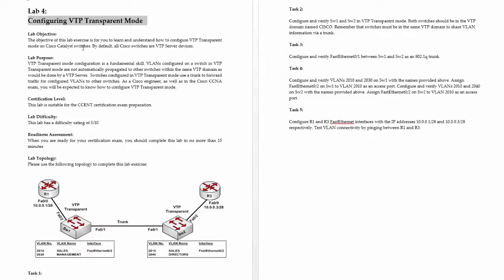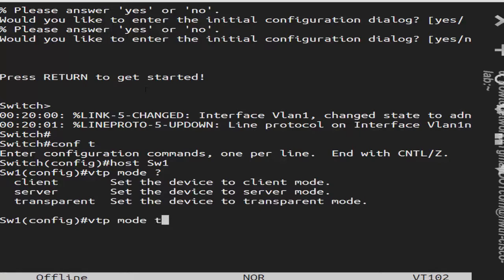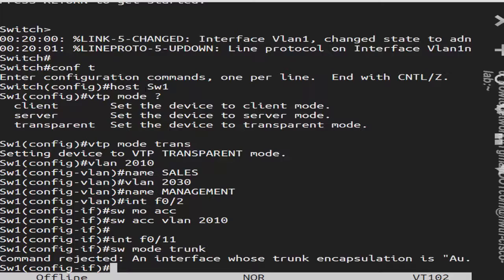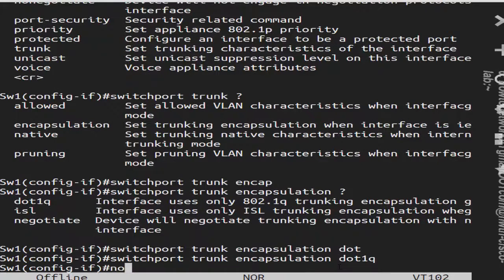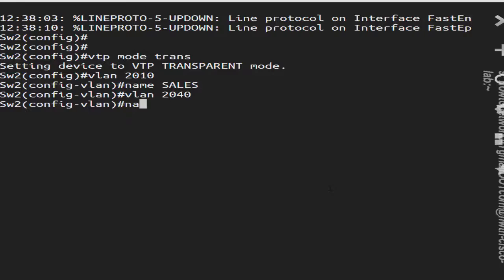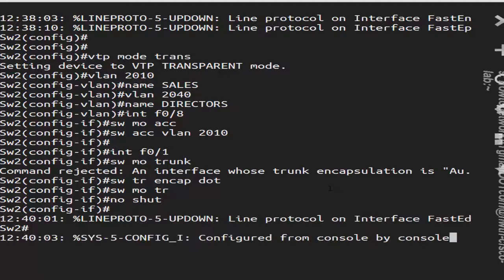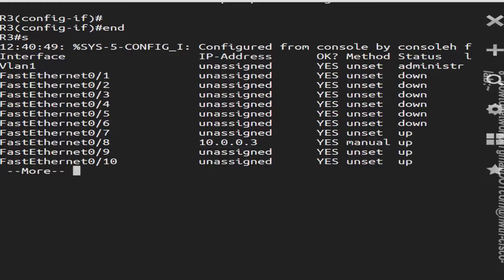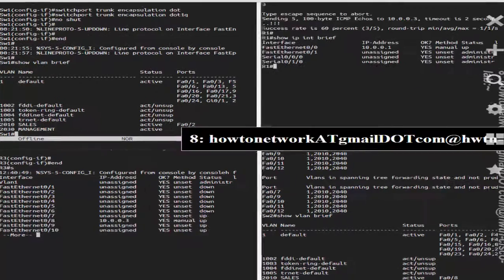Configuring VTP Transparent Mode